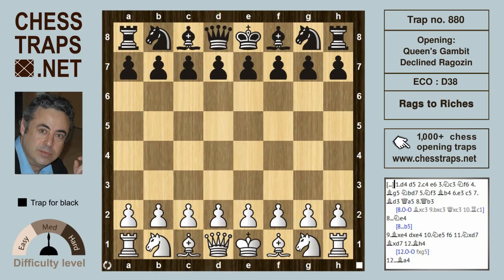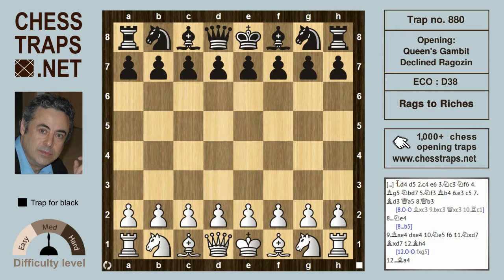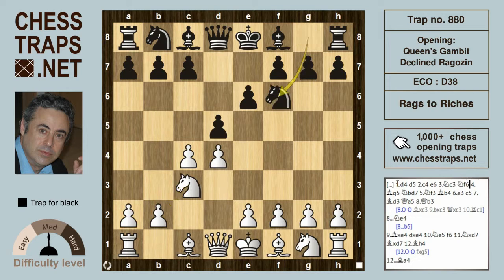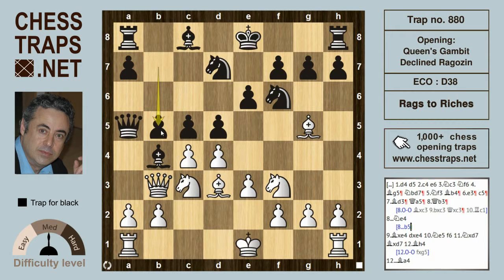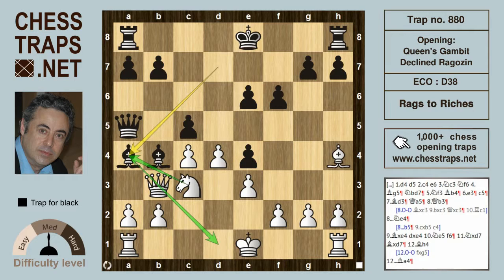Queen's Gambit Declined Ragozin - Rags to Riches (trap no. 880)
1.d4 d5 2.c4 e6 3.Nc3 Nf6 4.Bg5 Nbd7 5.Nf3 Bb4 6.e3 c5 7.Bd3 Qa5 8.Qb3 Ne4 9.Bxe4 dxe4 10.Ne5 f6 11.Nxd7 Bxd7 12.Bh4 Ba4